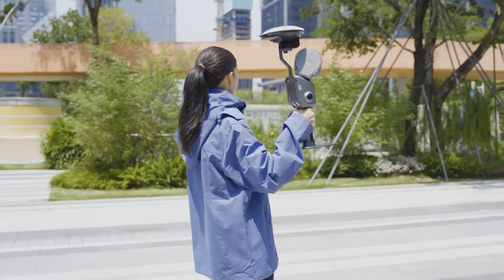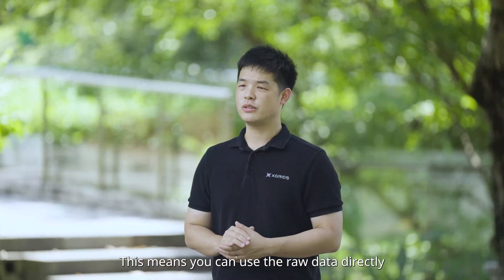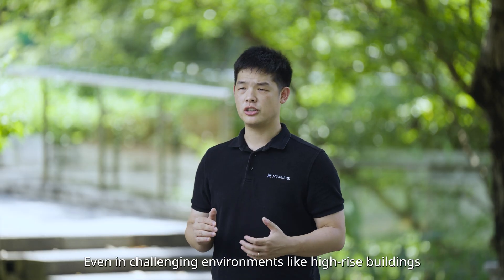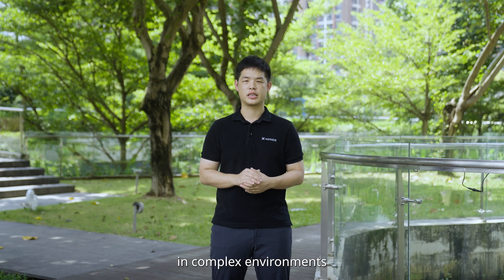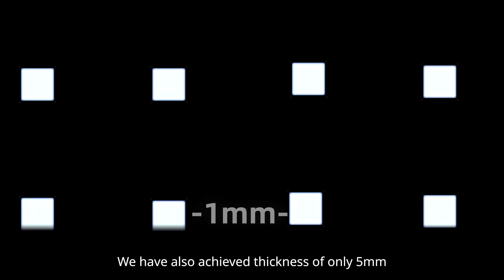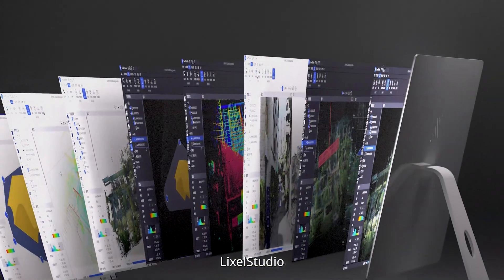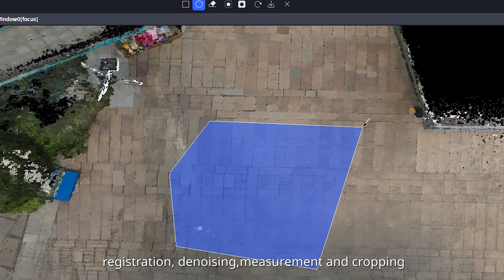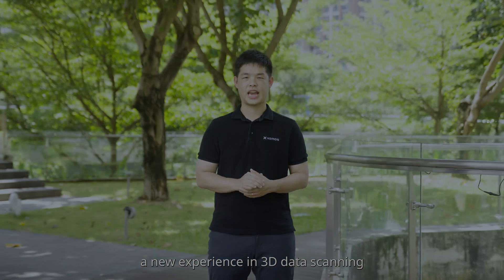Highlights of LixelL2 Pro in 2 min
A quick overview of LixelL2 Pro's highlights in action. With real-time 3D data and precision you can trust, the L2 Pro delivers:
⭐ Multi-SLAM for read-to-use data calculated on board
⭐ Real-time absolute coordinates for accurate positioning
⭐ Upgraded hardware and LixelUpSample for stunning color point clouds with 1mm point spacing

Whether you work in AEC, forensics, or any industry demanding top-tier 3D data, Lixel L2 Pro is built to set the standard.